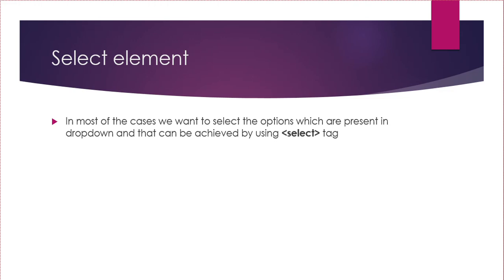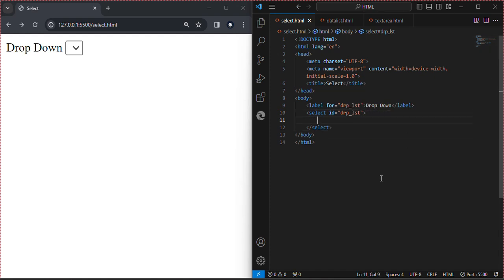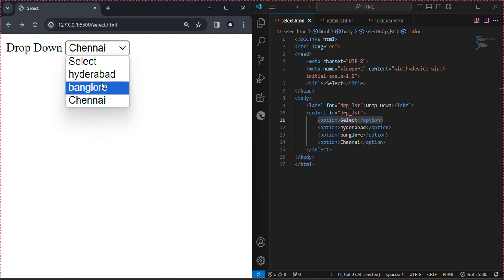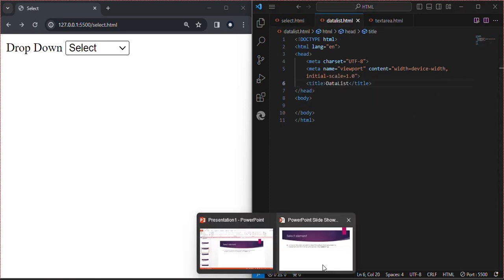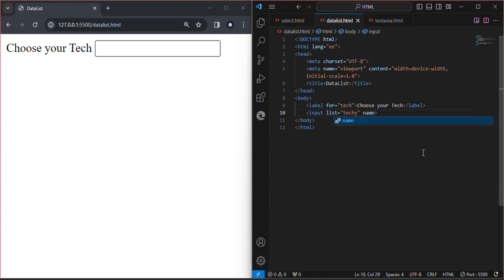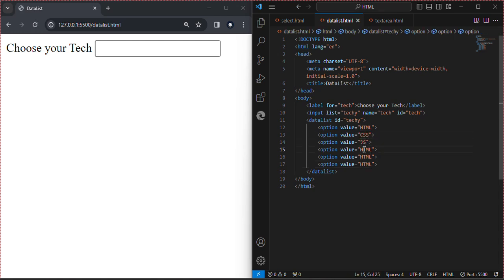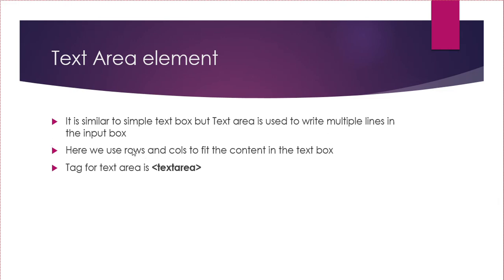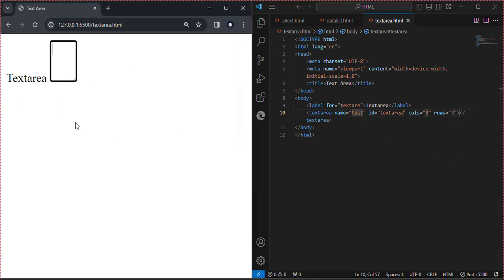Select Datalist Textarea | HTML Crash Course for Beginners | eazylearntech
Welcome back to our HTML Crash Course for Beginners! In this fifth installment, we're diving into more essential HTML elements: Select, Datalist, and Textarea. These elements are crucial for creating interactive forms and collecting various types of user input. Join us as we explore how to implement dropdown menus, auto-complete features, and multi-line text fields in your web projects. By the end of this tutorial, you'll have a comprehensive understanding of how to utilize Select, Datalist, and Textarea elements to enhance user experience on your websites. Let's continue our journey of mastering HTML together! 💡🚀